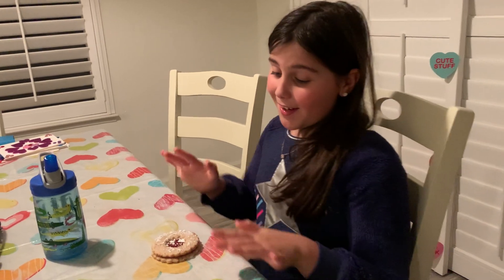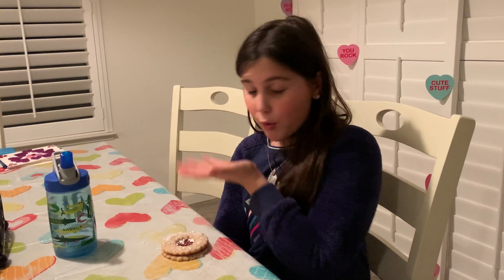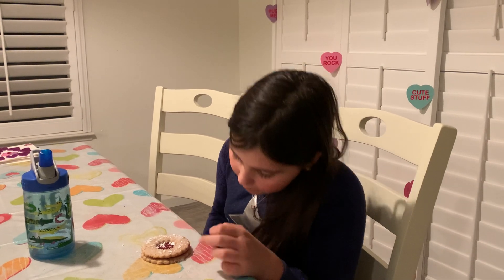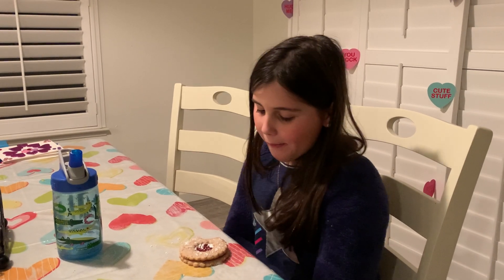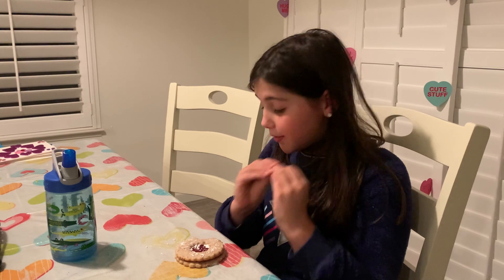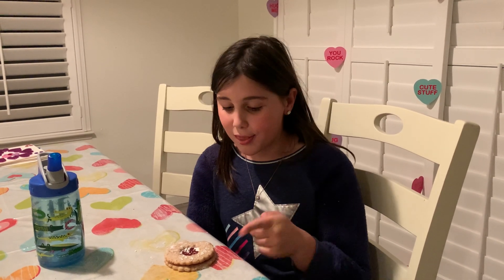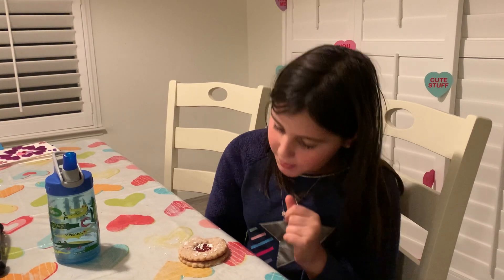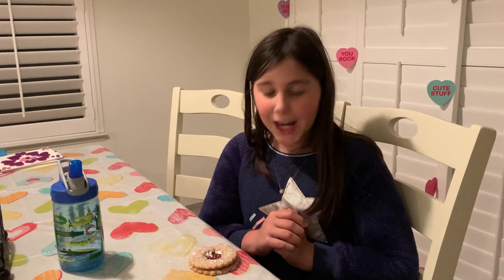Loving these Linzer Tarts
My mom made Linzer tarts and they’re so delicious. Come check out while I try them.